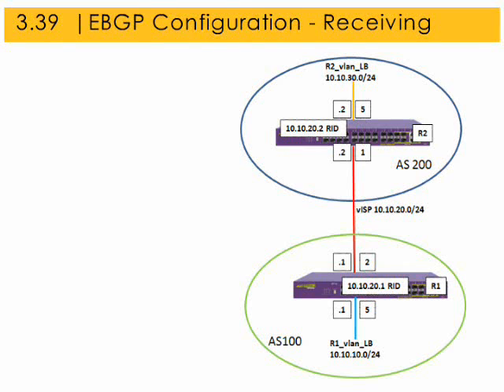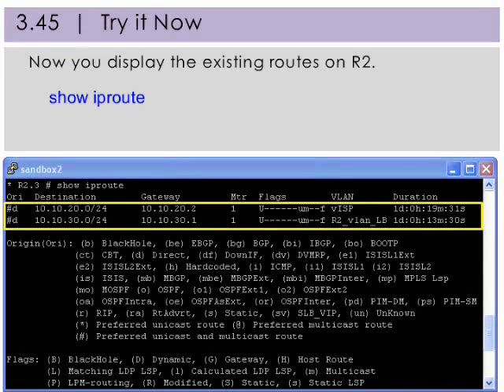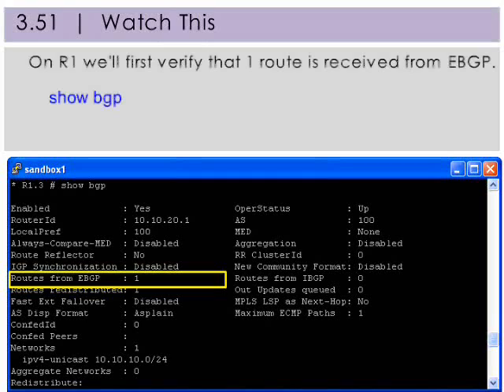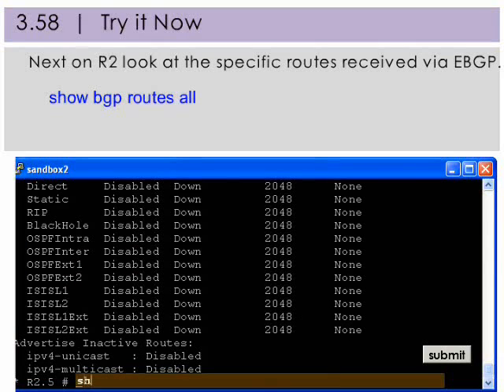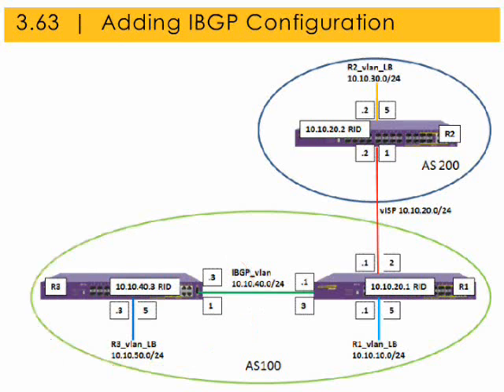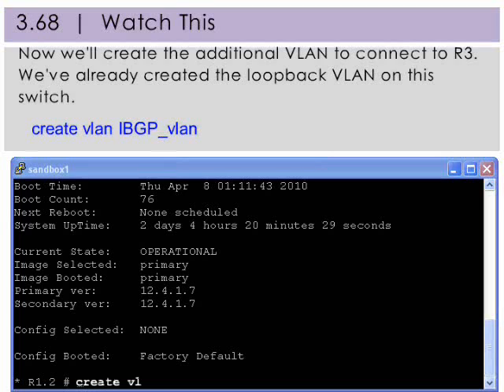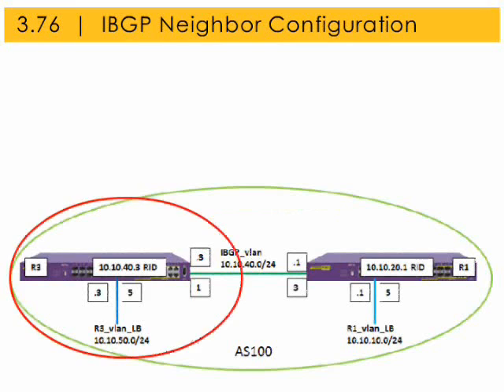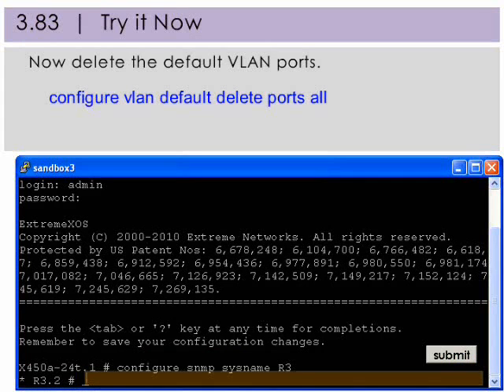ExtemeXOS-Border Gateway Protocol BGP Basics - Part 4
Part 4 - This video is a capture of the interactive online training module, ExtremeXOS Border Gateway Protocol (BGP) Basics